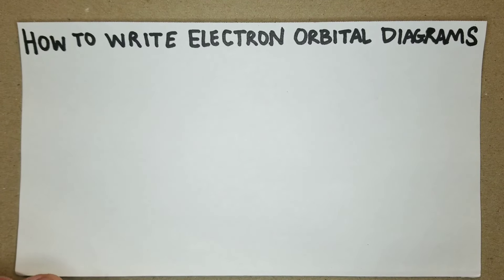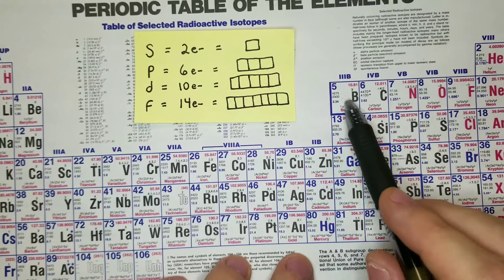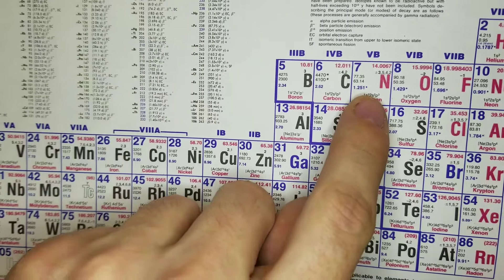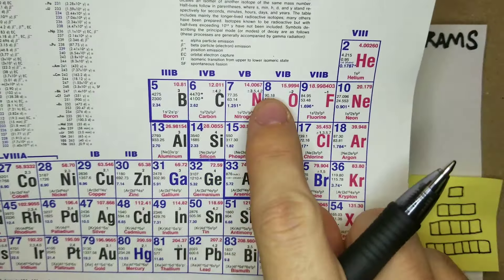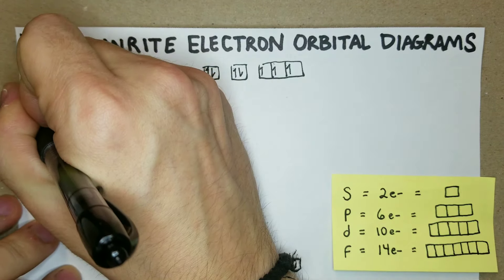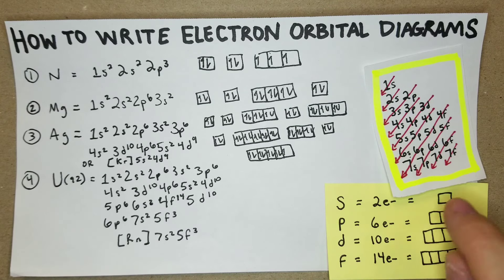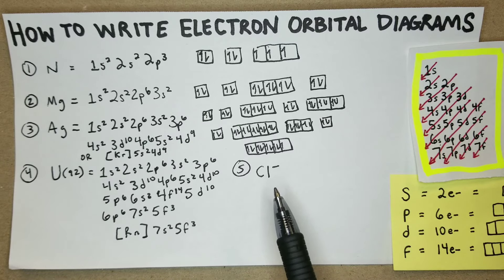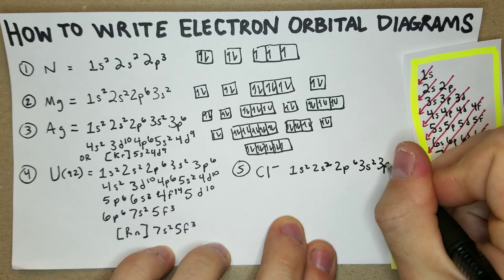How to Write Electron Configurations and Orbital Diagrams (General Chemistry I)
This video goes over how to write out electron configurations and electron orbital diagrams, as well as explains some useful techniques to make these problems much easier. I think the most important step to understanding these is equating the s, p, d, and f orbitals to the corresponding areas of the period table. That way you'll always be sure of how many electrons and boxes are in each orbital, and from there its as simple as counting up to the correct number of electrons.

This video tutorial was requested in a comment on a previous video. Hope this helps you Artour! Up next I'll upload another requested video from a comment- this time on identifying oxidation/reduction in chemical equations. Let me know below in the comments if anyone would like more examples of any particular problem type. What are you guys struggling with most?

Main Helpful Sources:
-Khan Academy